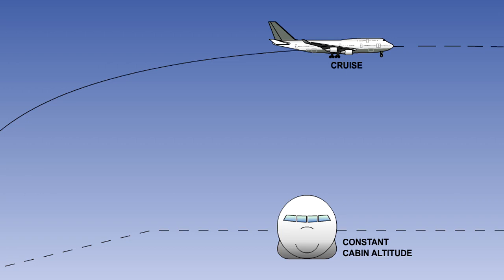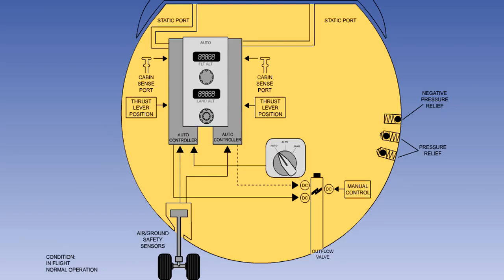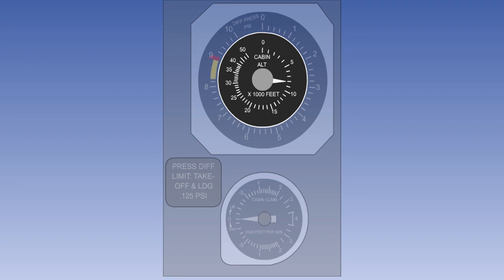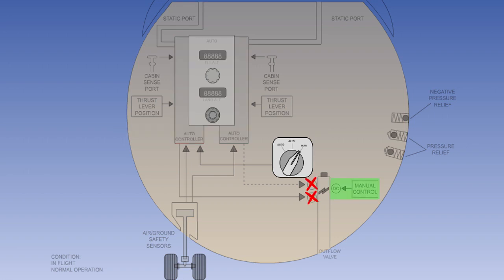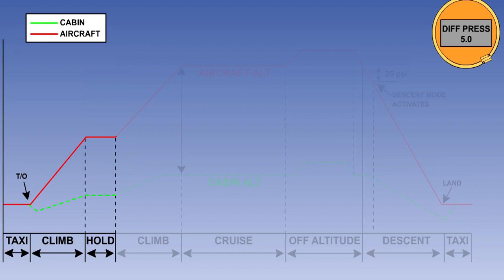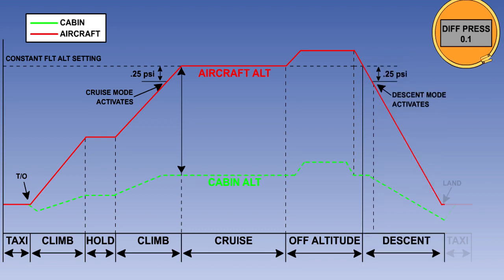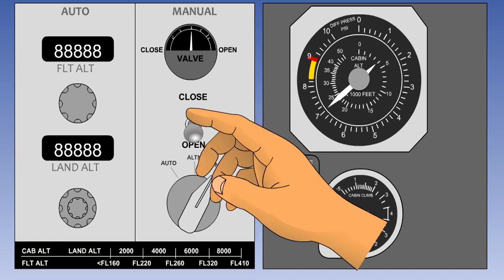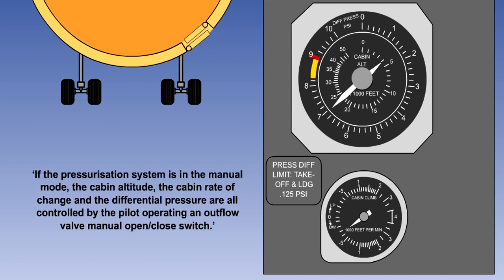42 ATPL Training Airframes & Systems 42 Pneumatics Pressurization Control & Operation 720 X